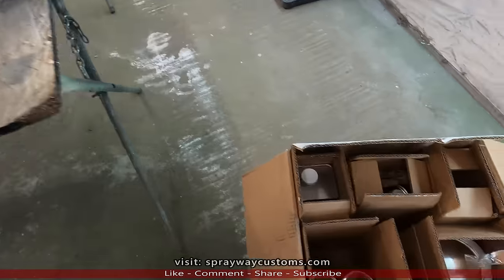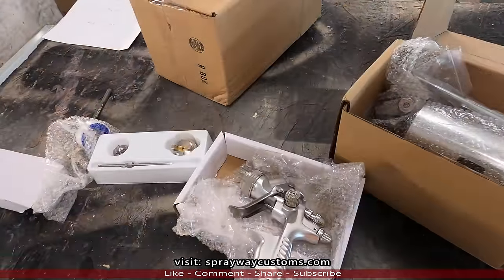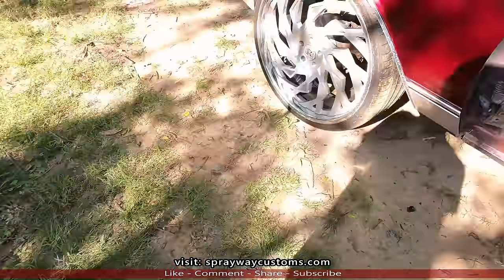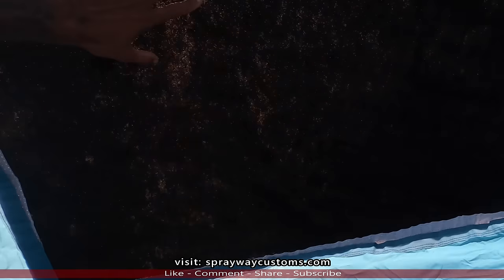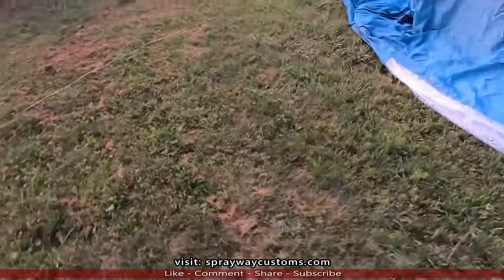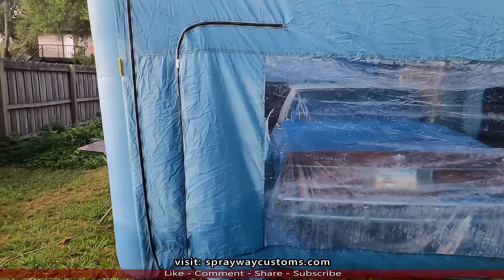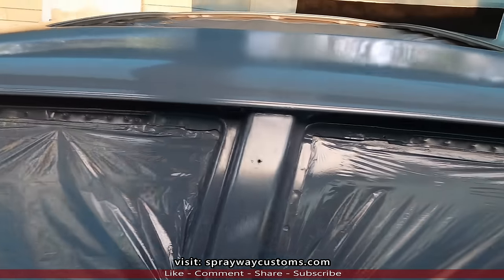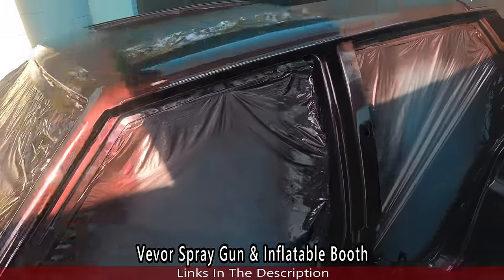Painting The Box Chevy Caprice In The Inflatable Paint Booth With The Vevor Spray Gun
Please Watch My Latest Video Here: "How To Paint A Car After Accident - Refinished / Replace Damage Panels - 2014 Mercedes Benz CLA 250"

Vevor 3000w 110v Baking Infrared Paint Curing Lamp Heater - Heating Light Spray Booth